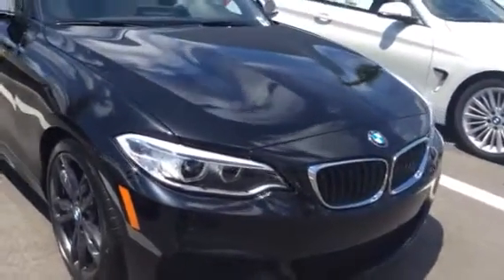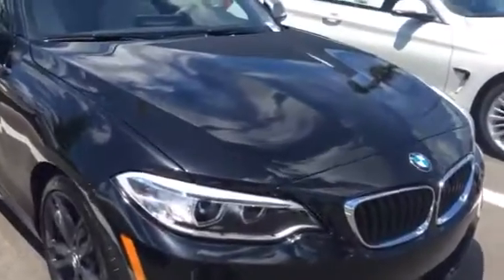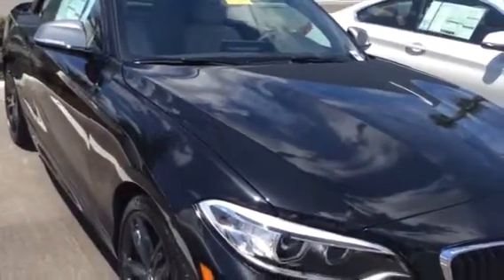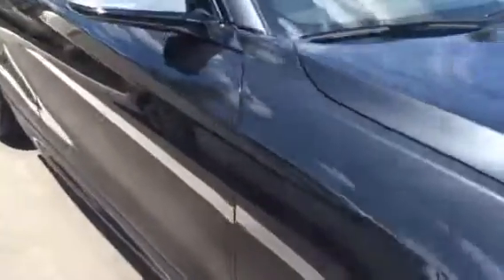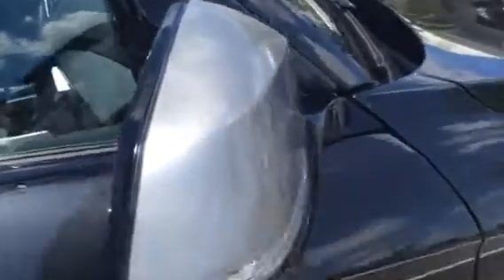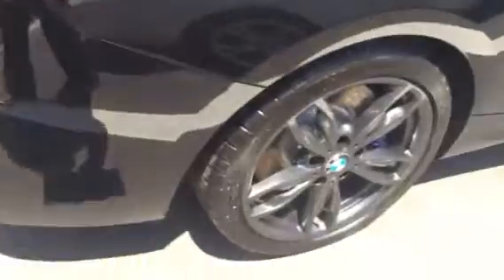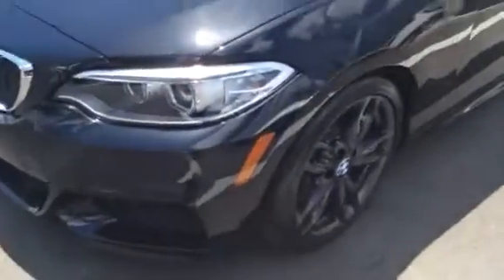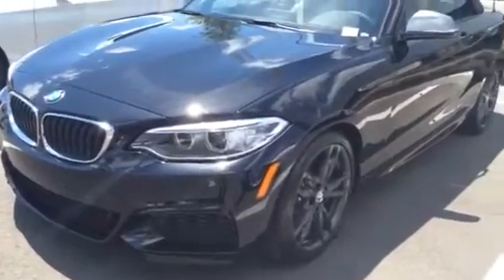2016 M235i Black Convertible Awaits for Donna!